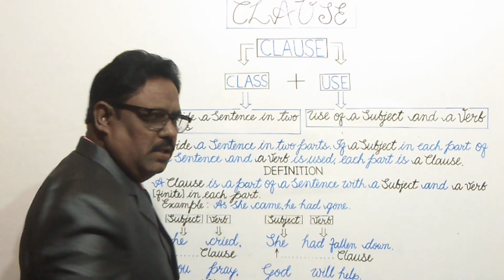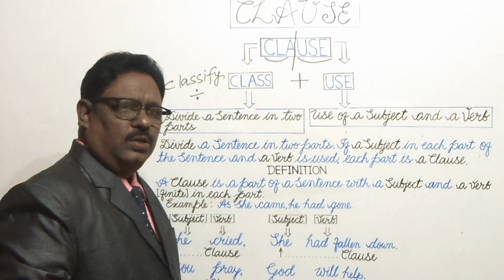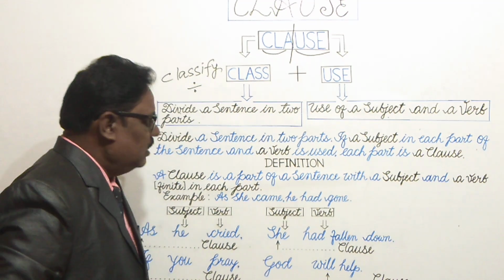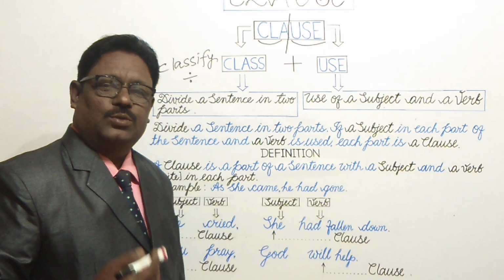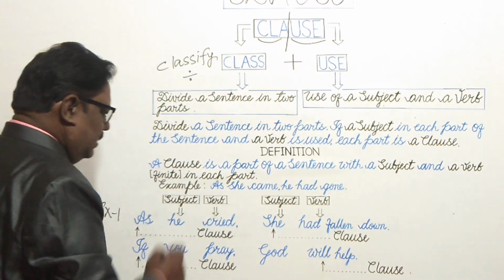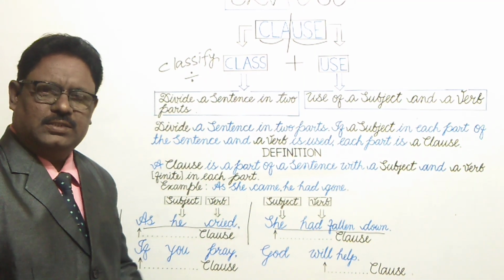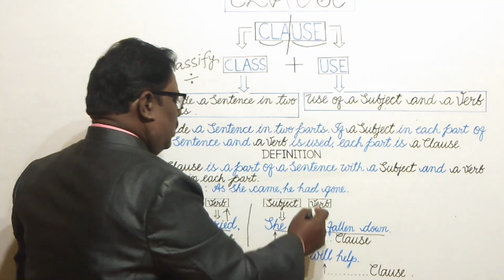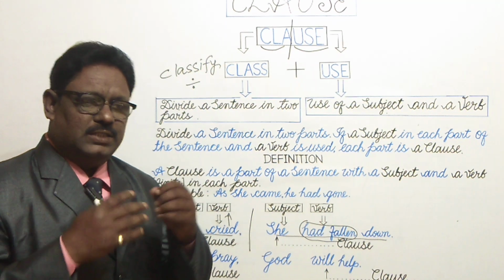CLAUSE - ( For Pre-secondary and Secondary Level Webinar)